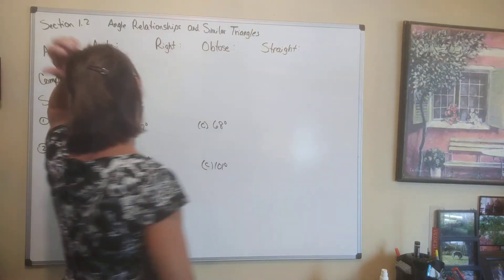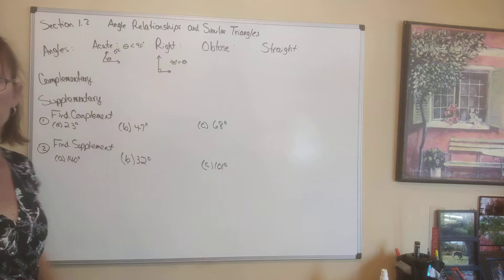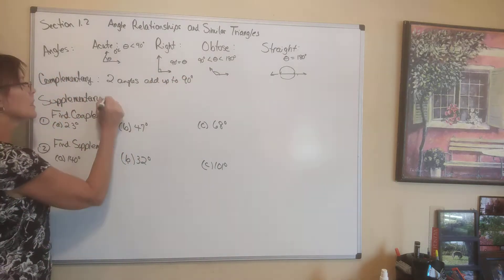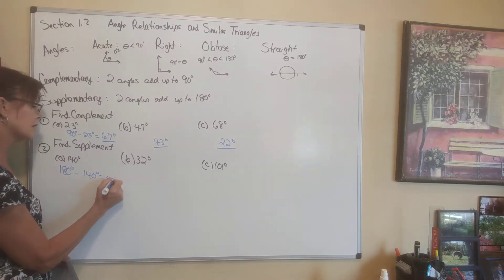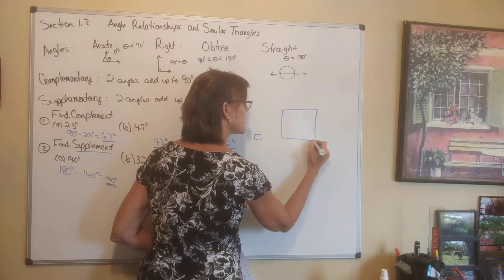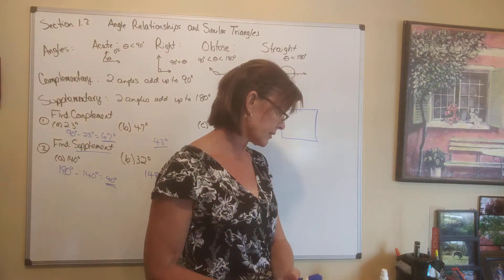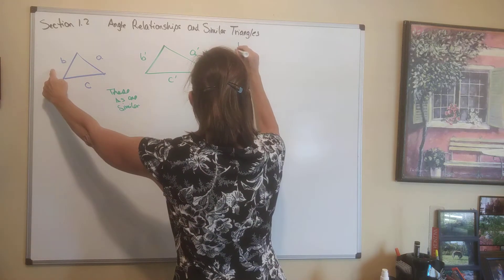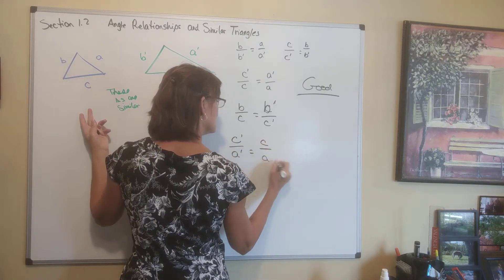August 17, 2020